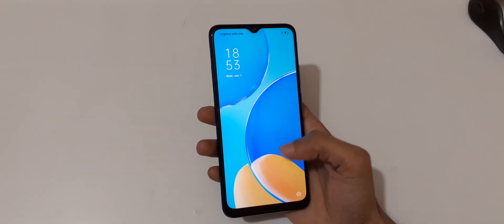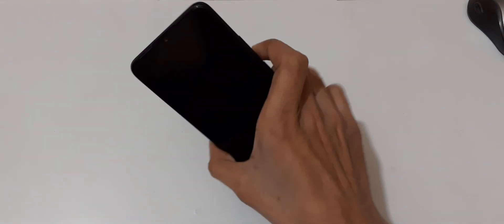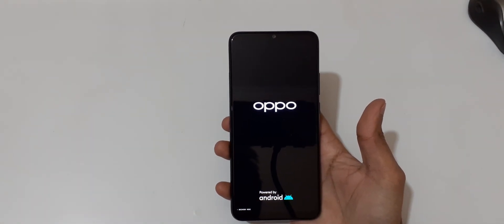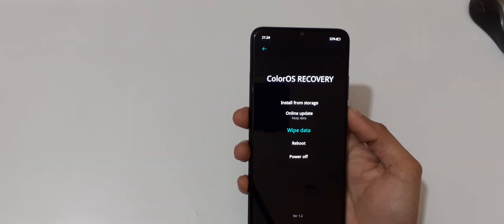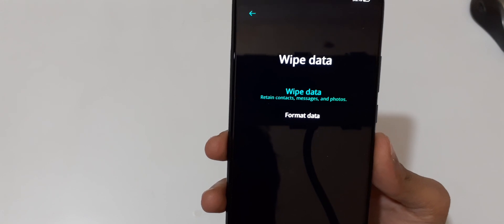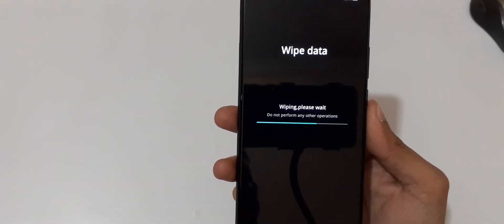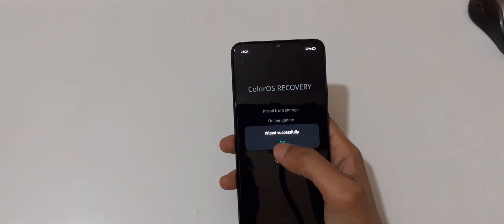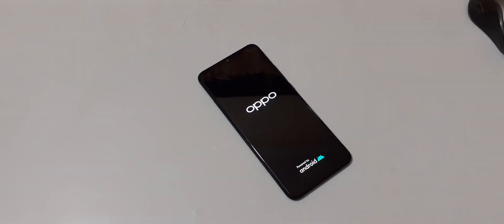How to Hard Reset OPPO A15s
How to Hard Reset OPPO A15s Smartphone. This will work for A15s and any other OPPO Smartphone. [Wipe All Data]